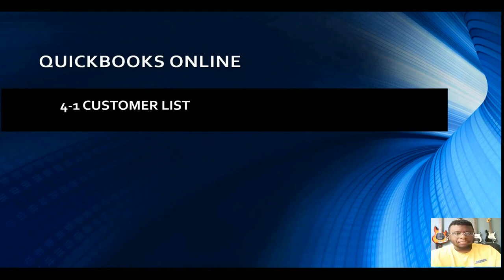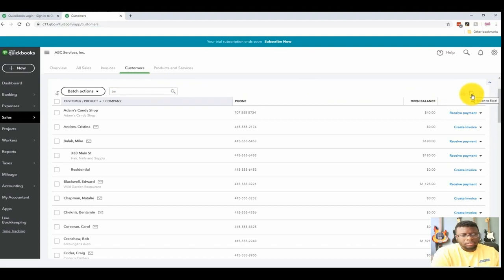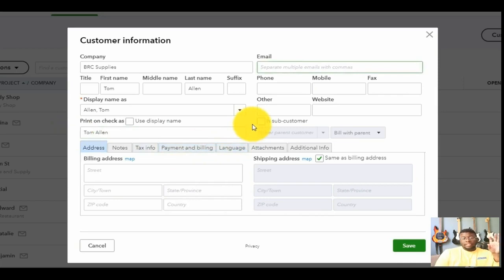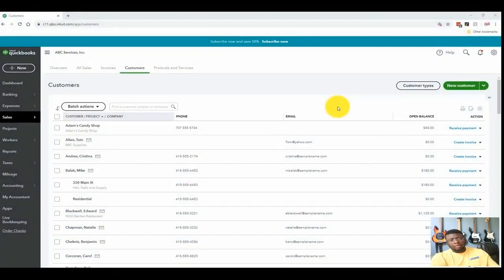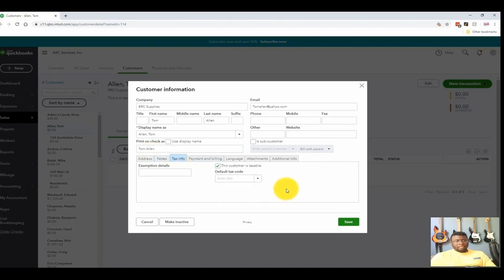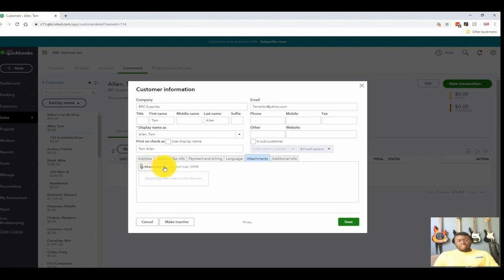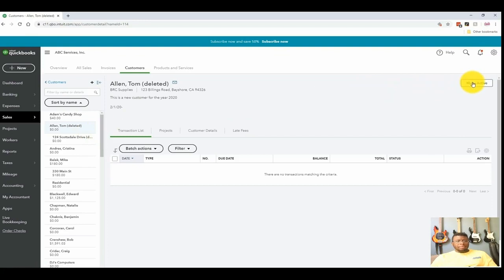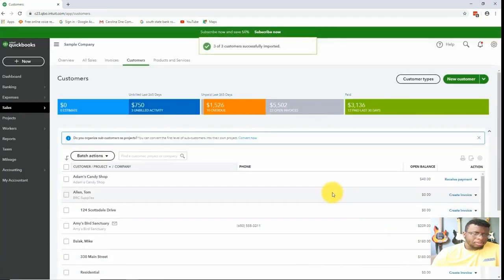How to add customers in QBO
About this Channel:
1 To show how to do accounting and bookkeeping
2 To teach you how to start and grow your bookkeeping services.

WHO We WORK WITH:
When providing coaching and consulting, we work with:

+ Accountants
+ Bookkeepers
+ CFOs
+ Enrolled Agents
+ Tax Professionals

1. Having a value based offer

2. Creating a predictable source of potential clients

3. Having a Repeatable sales process